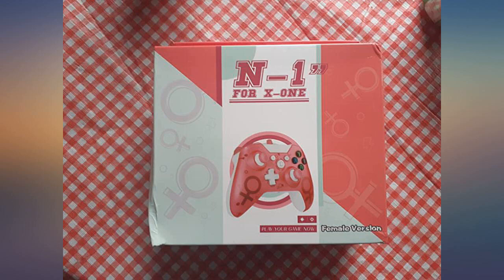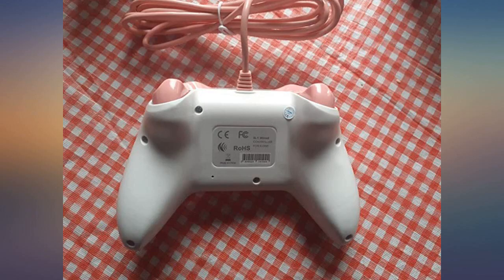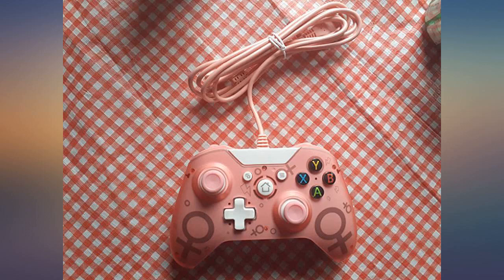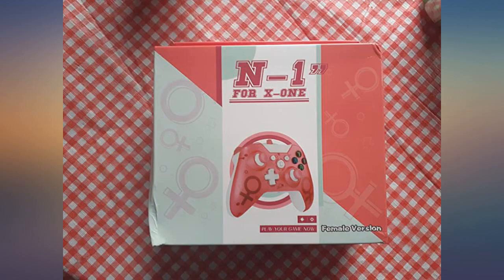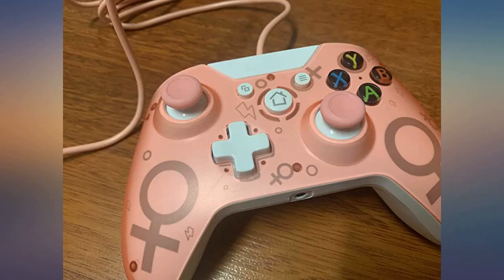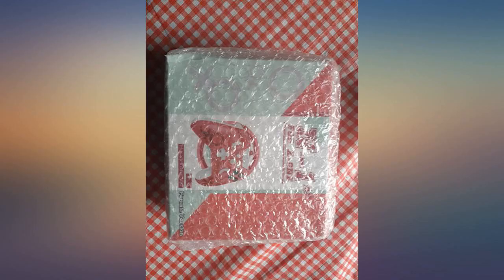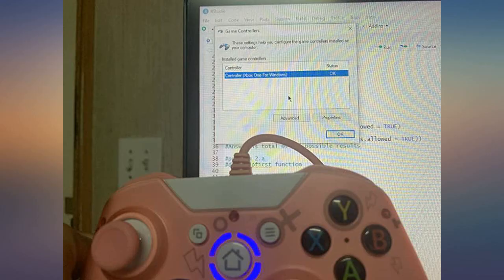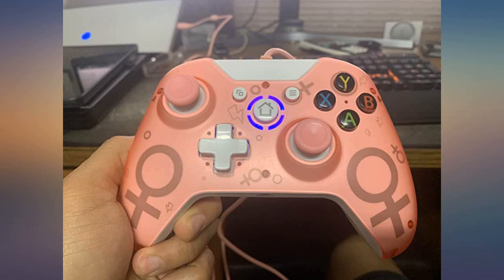Wired Controller for Xbox One, USB Wired Gamepad Game Controller for Xbox One//One review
Main Features:
by entering your model number.. 【Multi-platform Compatible】: Fully compatible with Xbox One, Xbox One S, Xbox One X . Also support Windows PC(Windows 7/8/10).. 【Dual Vibration】: Supports dual vibration function and delivers distinct feedback during the game. Two built-in dual-vibration motor for real game dynamics make you feel like you are on the battlefield and give you compelling gaming experience.. 【External Headset Jack】: 3.5mm audio jack supports compatible headphone. You could plug your headphone into the controller, which allows you to enjoy volume control directly on the controller.. 【Ergonomic Design】: Features an asymmetrical design and its grip and contour design fit your hands. Non slip grips and precision tuned analog thumb sticks with anti-friction rings offer better gaming experience. 【Long Cable】: The USB cable is extended to 2.2m. You could sit and enjoy the game far from the console, which means more room for you to move while you are playing games.